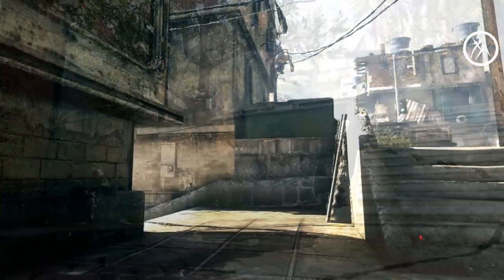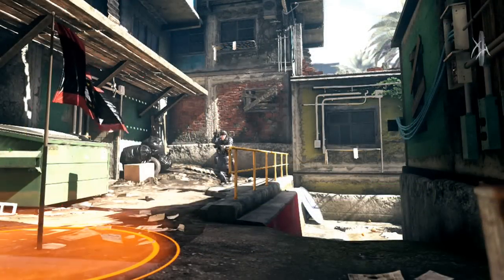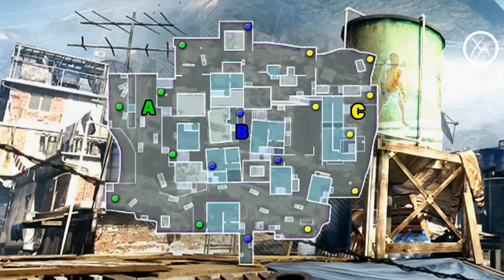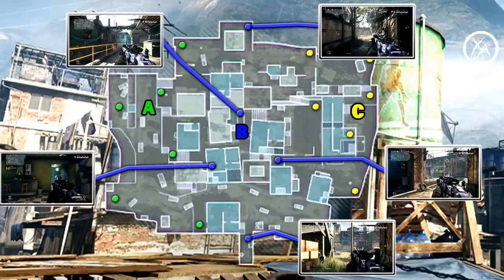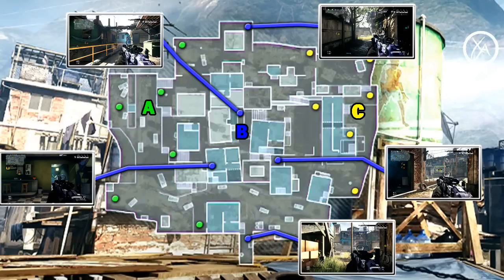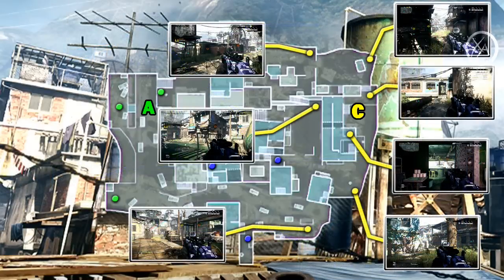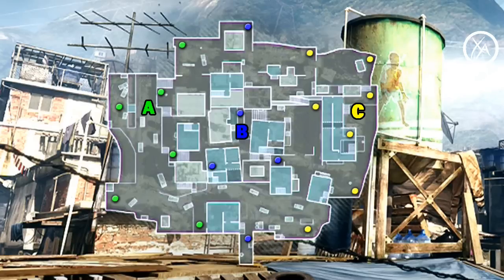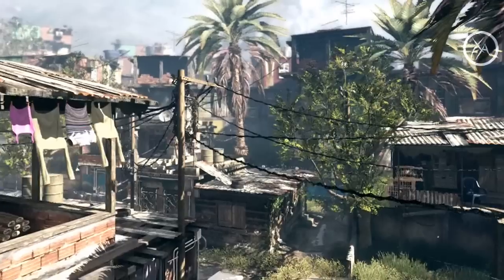Spawn Guides Ep. 26 - Favela (How Spawns Work in Call of Duty!)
Spawn prediction is one of the most important tools you can have to excel in this game.  In this series I go in depth into the spawns and spawn behavior on each on the maps in Call of Duty Ghosts. This entire series will be designed around Domination but some of it will apply to other game modes as well. In this episode I'll be covering how spawns work on the map Favela from the Invasion DLC. I hope you enjoy!